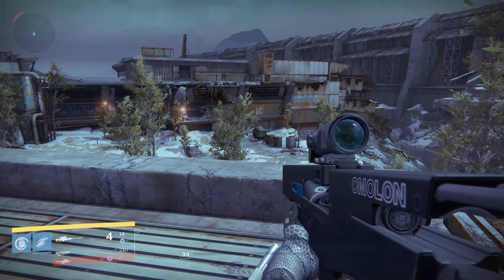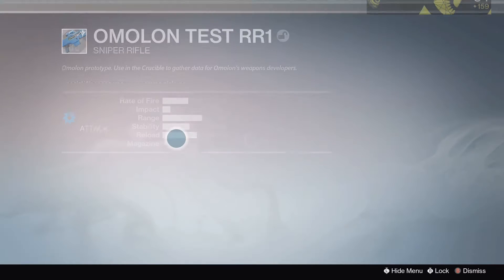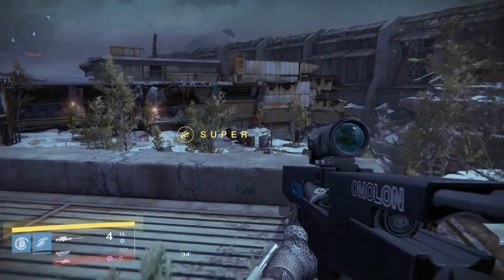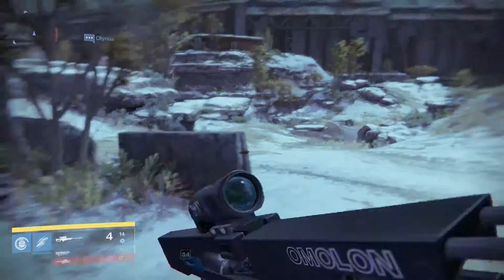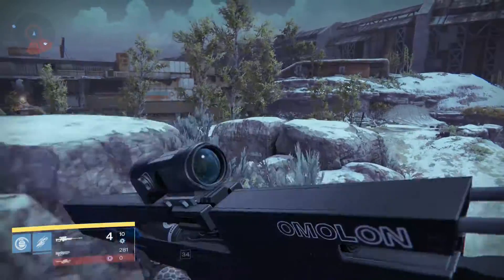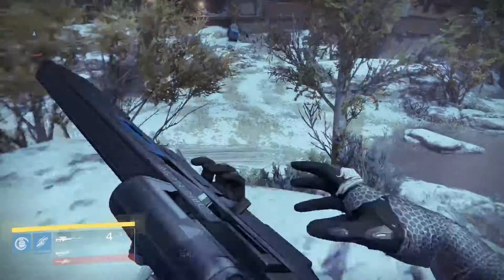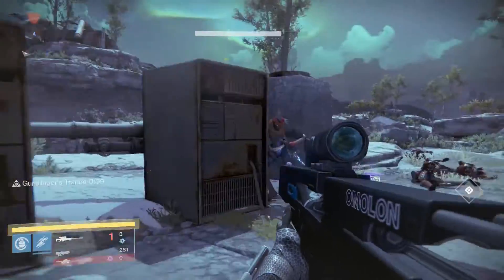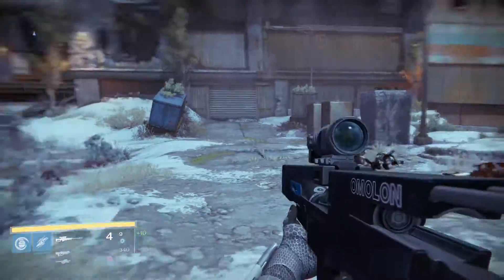Destiny - Omolon RR1 - Quick Scope Sniper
Lets Take a look at the Omolon RR1 Sniper Rifle! My Fav new weapon style as well, A Rail Gun! *No graphics on the video Premier was acting up*
Bungie's Destiny "The Taken King"  drops on September 15th 2015 and with it comes a lot of armor and guns. Also "Arms Day" and Free Guns!  What do you think of the weapons? Got a Fav?